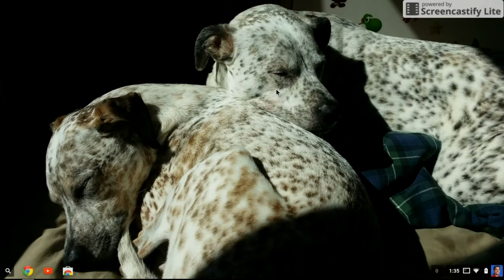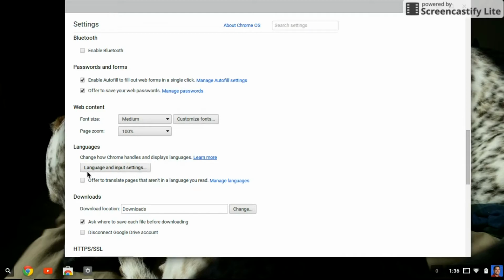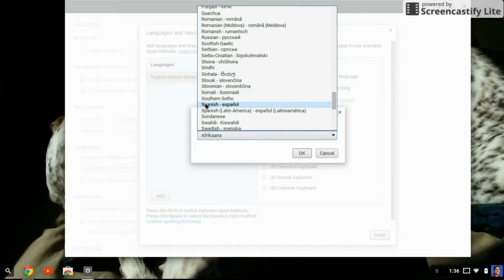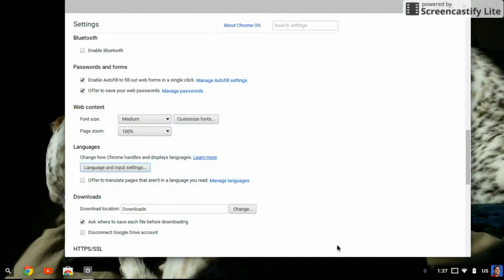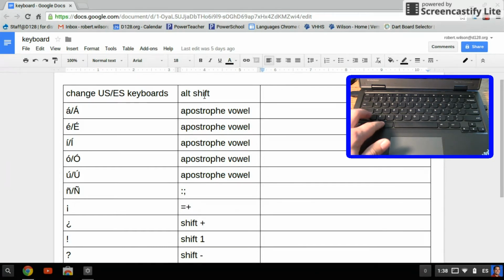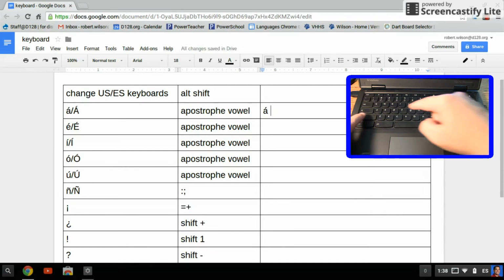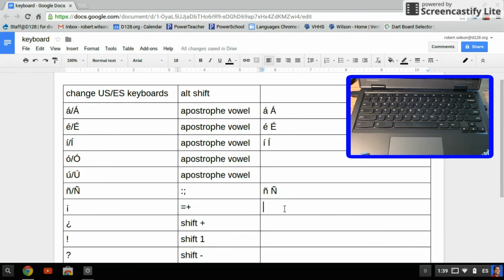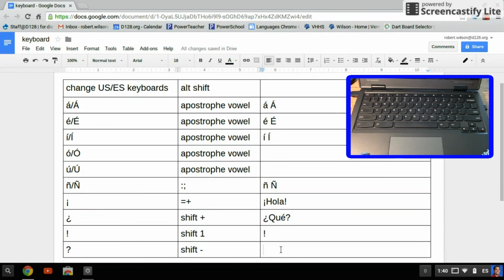Change the keyboard language input on your Chromebook